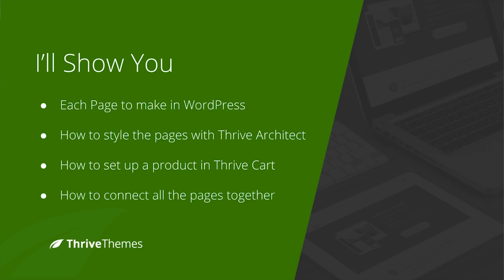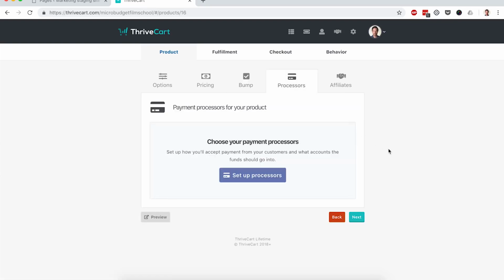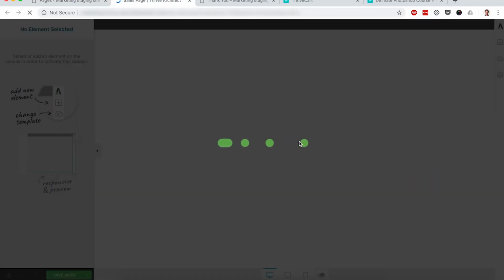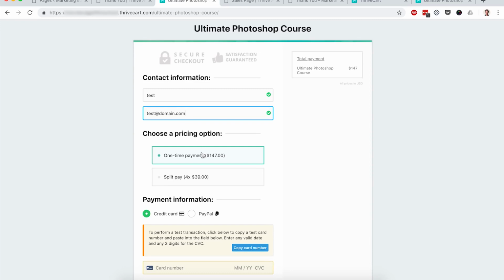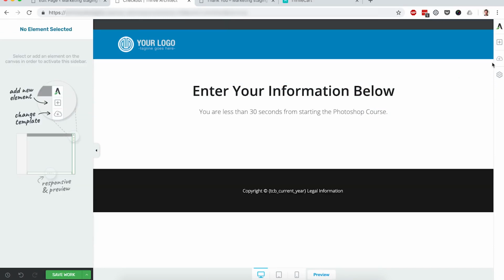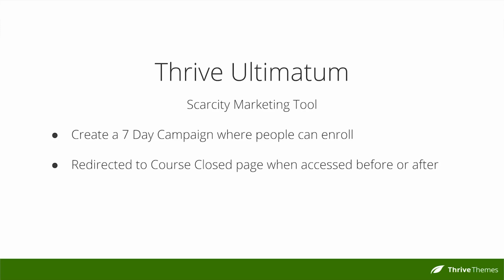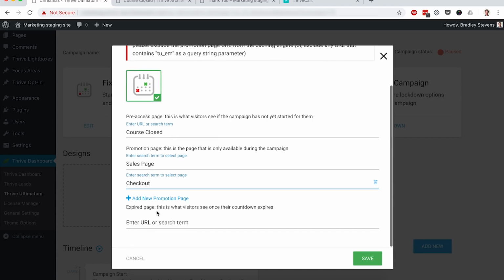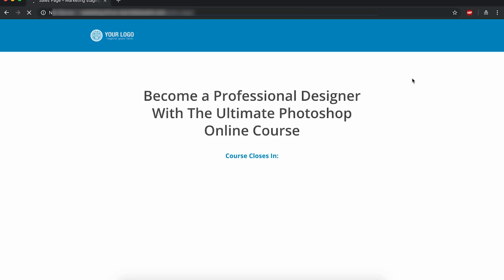Clickfunnels Alternative 🌟Thrive Architect and Thrive Cart🌟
Clickfunnels Alternative - Thrive Architect and ThriveCart

Thrive Membership  vs. ClickFunnels

The Rundown
If you need a website with any sort of lead generation capabilities chances are you’ve heard of ClickFunnels.

ClickFunnels is a feature packed platform based entirely around the sales funnel concept. It offers extensive functionality, including customized funnel templates, membership areas and split testing features.

The Thrive Themes Membership is a suite of conversion focused WordPress plugins and themes, with tools ranging from page builders and scarcity marketing timers, to landing page templates and A/B testing tools.

In this comparison we’ll look at which platform might best suit your particular goals.

ClickFunnels vs. the Thrive Membership - Comparing Apples to Oranges?
A sales funnel builder vs a suite of WordPress plugins? While on the outside the two may seem very different, both are capable of creating powerful conversion optimized funnels with A/B testing capabilities.

To establish the basis of the comparison, first lets clarify what is meant by the term 'funnel.'

Here are three examples of varying complexities:

A Simple Funnel

The goal of this type of funnel is to grow your email list.

A More Advanced Funnel
A webinar registration page that offers a free report on sign up to increase conversions. Once the live webinar has passed, any visitors who missed the webinar are directed to a third page, which is the replay page. Both the live webinar and the replay page lead to to a sales page (connecting to an offer made in the webinar presentation).

A Complex Funnel

What you’re paying for with ClickFunnels is the ability to integrate all the funnel steps within the one platform. ClickFunnels Standard still requires you to connect with third party programs for emails and payments, you can configure these within the ClickFunnels interface. While it's not an all in one platform, Thrive Themes easily integrates with all the tools needed to a create fully functioning funnel. With Thrive Themes, you need to go into the third party programs directly to configure them.

To explain this difference, lets look at the example of setting up a payment page. By connecting your ClickFunnels account a the third party payment system such as Stripe, you can create a payment page from within your ClickFunnels interface. This means you can create and edit your product details and order forms from within the ClickFunnels platform. When using Stripe in conjunction with your Thrive Themes Suite, you have to configure your checkout page details within the Stripe plugin, and then link to that checkout page.

This all in one principle for ClickFunnels includes hosting too. With ClickFunnels your hosting is included. With Thrive Themes you need your own. Compared to the price difference between The Thrive Membership and ClickFunnels, getting your own hosting is an inexpensive extra step, and as you'll read in the Website and Blog section of this comparison, the hosting provided by C

Welcome to my Clickfunnels alternative video. There's been a lot of questions regarding which tool is actually the best funnel builder? At the same time a lot of people are looking for the best Clickfunnels alternatives or cheap Clickfunnels alternatives nowadays.

This is exactly what inspired me to create this video for you today, so you can uncover not only the Clickfunnels competitors, but an actual alternative to Clickfunnels, slash a Clickfunnels substitute. Clickfunnels is a great tool, but the fact of the matter is that some people would prefer a different funnel builder, or are looking to find the best sales funnel software.

So stick with me, as we dive deep to uncover the best funnel builder, and the best sales funnel software that the market has to offer.

thrive cart,thrive architect,thrive cart tutorial,thrive architect tutorial,sales funnel,funnel,sales funnel tutorial,funnel tutorial,thrive themes,wordpress,digital product,online marketing,online,customers,checkout experience,increase conversions,bradley stevens,australia